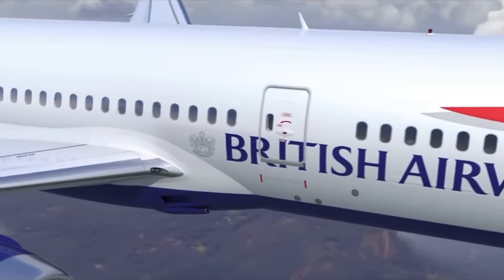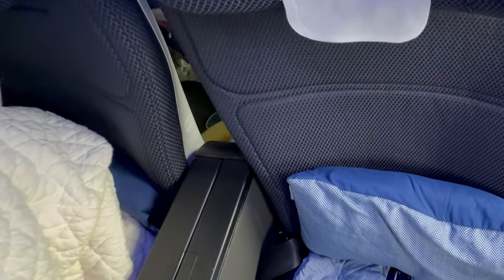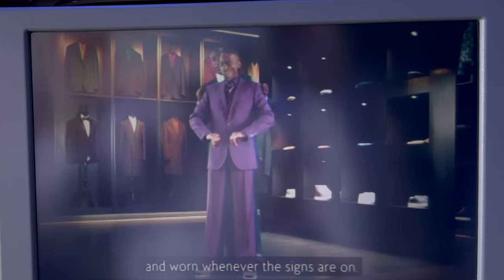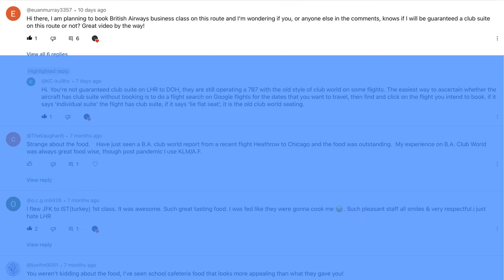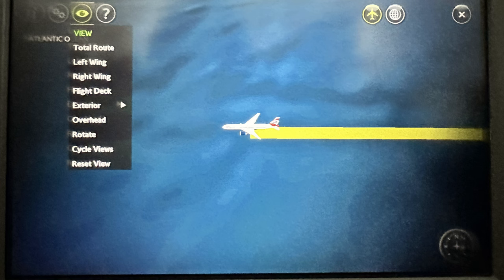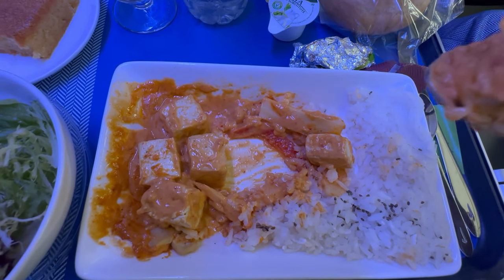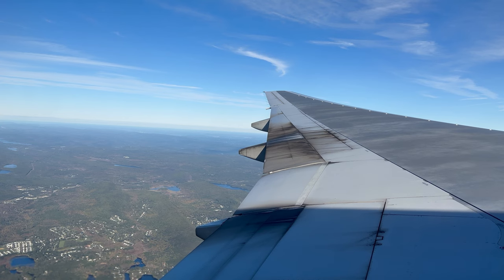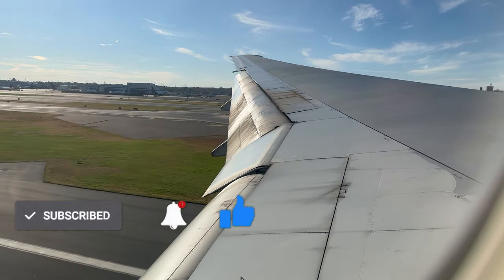British Airways Premium Economy Boeing 777 London to Newark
Our flight from London (Heathrow T5) to Newark (EWR) was delayed by 2.5 hours due to some of the crew & second pilot calling in sick!  You can check out the full video on YouTube at Luxury Vegan Travel along with a review of their Club  Suite and many other reviews of flights and hotels!

We had to take a bus to the aircraft and then climb up (about) 25-30 steps to board.

Boarding itself was pleasant as there was soft music being played accompanied with some soothing and cool mood lighting!

Today’s flight is on a Boeing 777.  I was sitting in Premium Economy, seat 21A which is directly over the back part of the wing!

Waiting at the seat was a pillow and blanket.  I don’t tend to find this pillow useful but some might, but I really like the blanket!  It is soft, cosy and perfect as a throw!

Once seated, a member of the cabin crew offered a welcome drink, a choice of water or prosecco!  This was followed by a menu.  You can see the full menu in the video.

The safety video was played and we were taking off!  As soon as the seatbelt sign was turned off after take-off, a cabin crew member offered a hot towel!  So far, this is not to dissimilar to a business class flight!

The inflight entertainment screen (or IFE) is 12”, which is 2” bigger than in economy. The quality of the display is quite old and therefore poor.  I am 99% blind and so need to sit very close to the screen which means the quality diminishes further!  If you are able to sit back and watch then it is okay.

Under the IFE is a charging port.  On the inside leg of my seat is a control panel which you can use to control the IFE as well as turn on the reading light above or call for help.

The tray table is stored in the armrest in between my seat and my neighbour’s seat.  Be careful when pulling it out or putting it back in as it can be a little fiddly.

Also next to the armrest is a cocktail table to share with your neighbour and alond the spine of the cocktail table are 2 universal power plugs for charging your devices!

In the seat pocket was a plastic bag which contained over-the-ear headphones which I thought were comfortable and quite good quality. There was also a kit bag that contained a toothbrush, toothpaste, eye shades, socks and lip balm!  Again, nice for Premium Economy and not to dissimilar to a Business Class product!

Dinner was served, I had pre-ordered a vegan meal.  I was served a salad consisting of lettuce, 1 cherry tomato, 2 thin slices of radish and I think there was 1 slice of cucumber.  I wasn’t too impressed but the cherry tomato was nice!  The main course was tofu chunks in a tomato sauce and basmati rice.  This was very bland and tasteless.  The tofu chunks were quite nice I suppose.  There was also a dessert – a cake of some kind which was okay.

I wasn’t offered a drink with my meal, so I pressed the call button after about 15 minutes.  No one attended!  After an hour I managed to get hold of a crew member to get a drink, by then I had already long finished my meal!

The lavatory was fairly clean but a bit limited on the amenities side.  But we did get the kit bag with toothbrush and so on, so I guess it isn’t too bad.  However, the toilet role was running low!

After the meal service was completed, the crew handed out vanilla ice cream cups to everyone.  They didn’t have anything for anyone who had ordered a special meal though.

I had a little nap and just before landing, the crew had turned the lights up and began serving breakfast.  Breakfast was a wrap which was delicious!  I had also asked for some snacks and so they gave me a packet of cashew nuts and shortbread biscuits.

I have found on my last few long haul BA flights, there seems to always be a shortage of cabin crew.  This does affect the service a little but the crew that are on board always work very hard and are usually friendly and helpful (as best as they can).

We purchased this ticket using Avios but the cash equivalent for London to Newark, return in October/November 2023, was around £900~ which I think is very reasonable for a 7 hr+ journey in premium economy!

If you watch the video, let me know what you think!